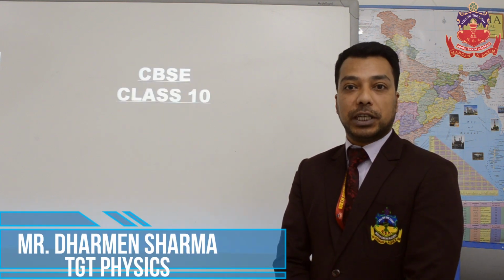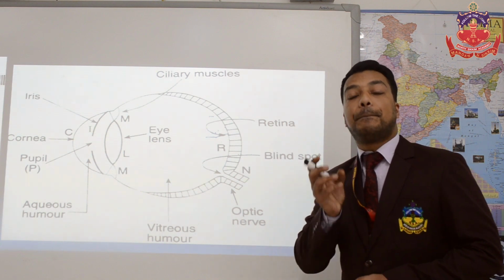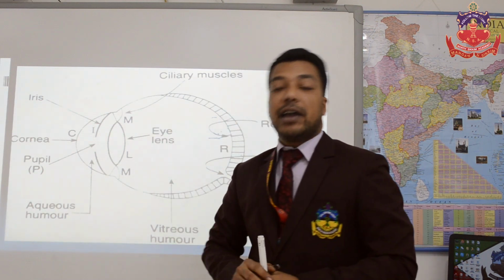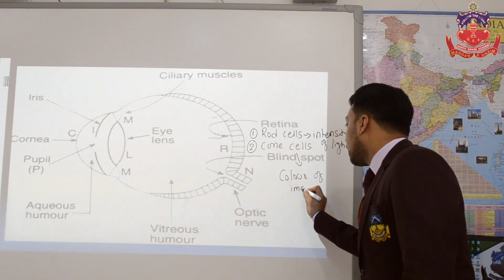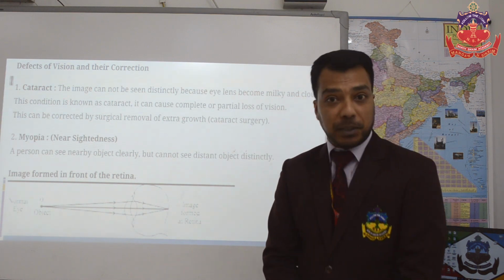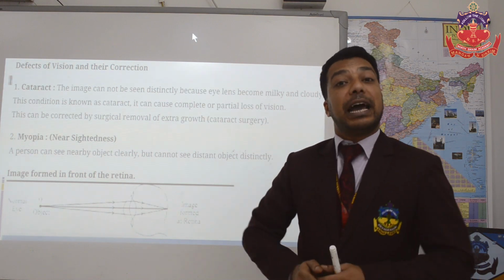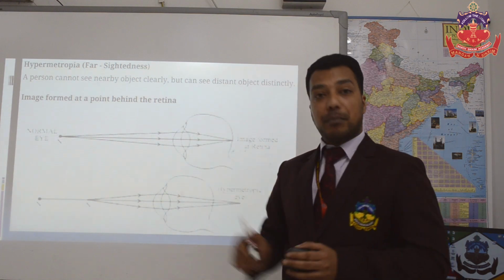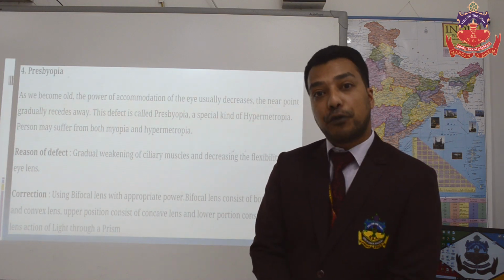Video class for class X CBSE. Physics-The human eye and the colourful world.